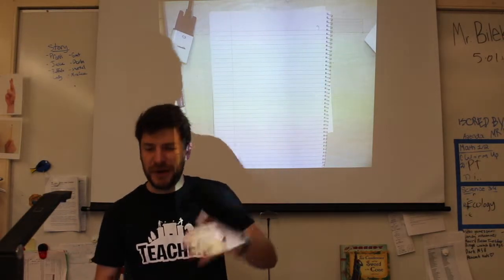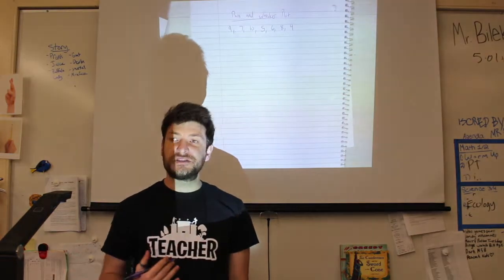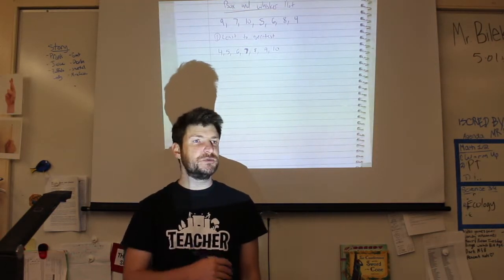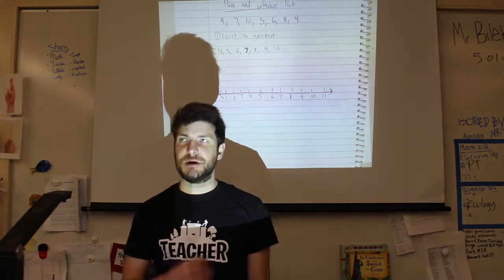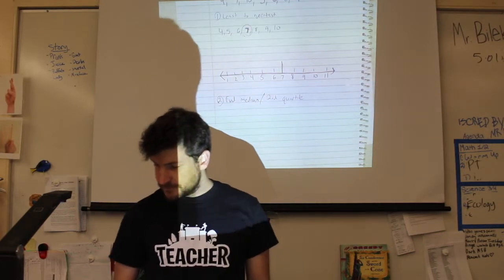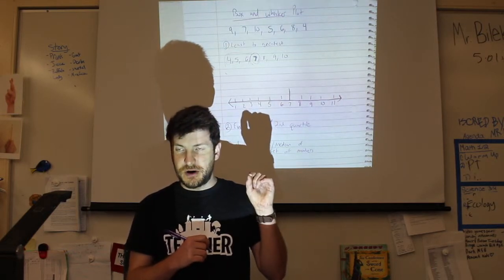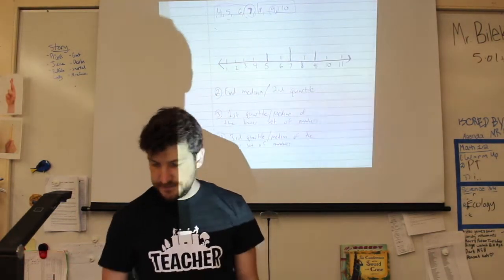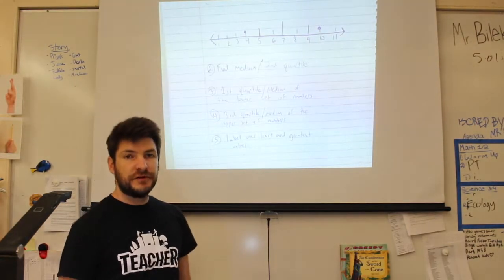How to create a Box and Whisker Plot!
In class review of Box and Whiskers!